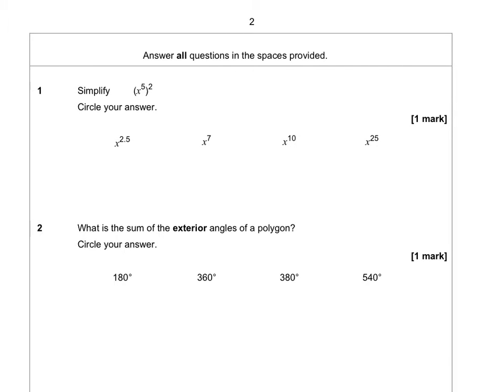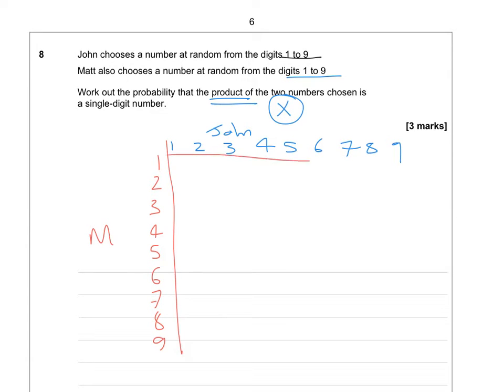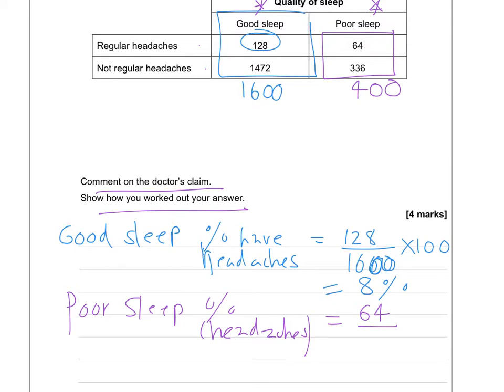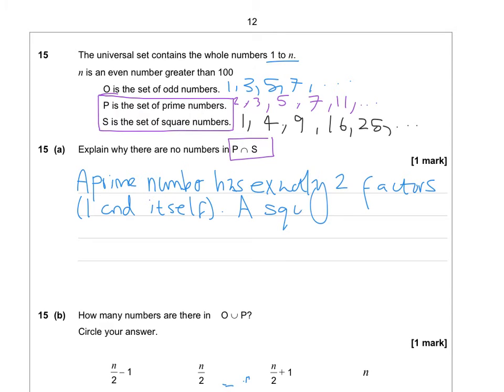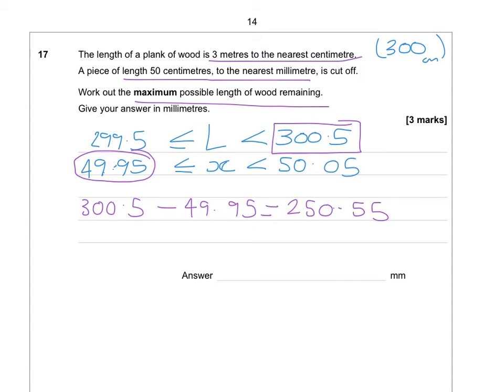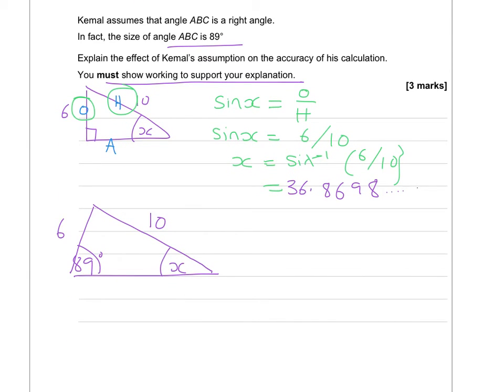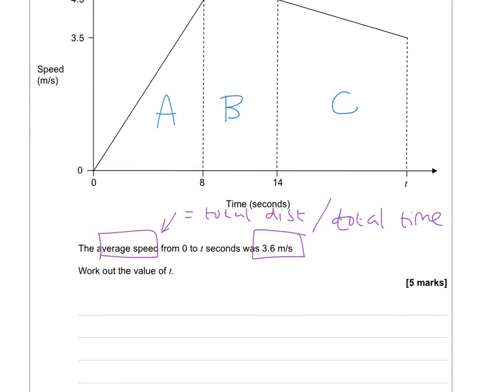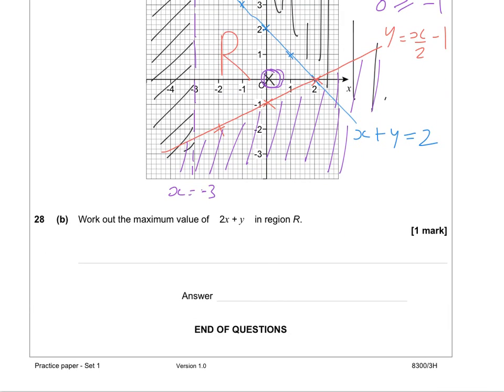New GCSE Practice Paper Set 1 Paper 3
Worked solutions to Paper 3 - Higher Tier AQA GCSE 8300 spec from Practice Set 1